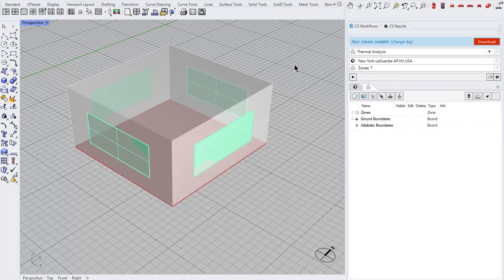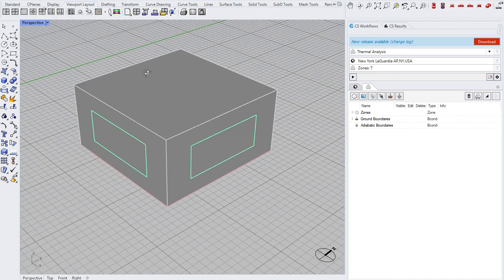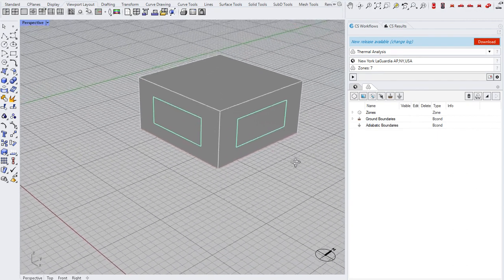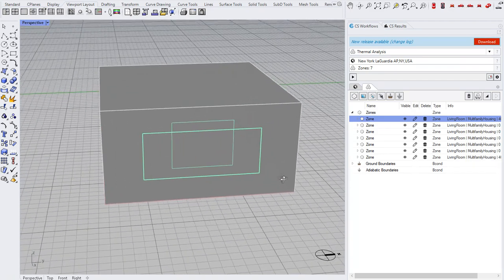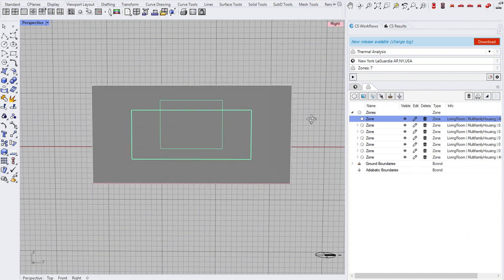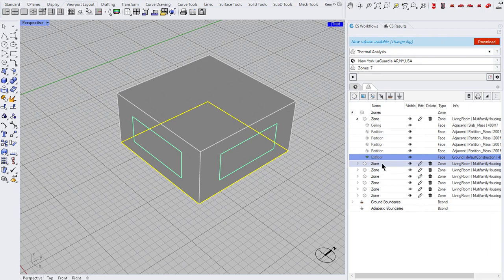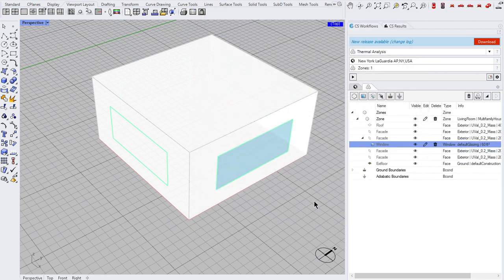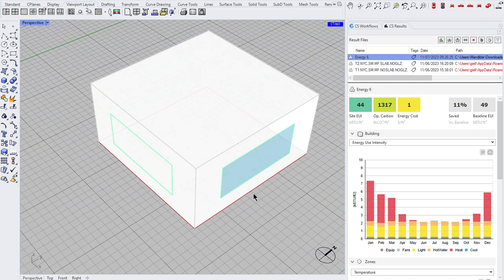A413.CSThermalAnalysis. Intro to Invalid Objects